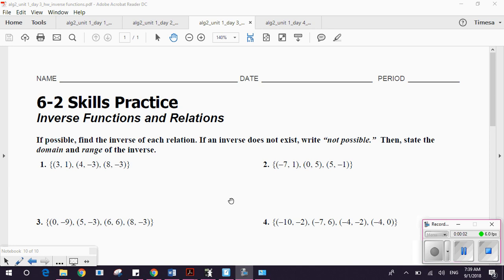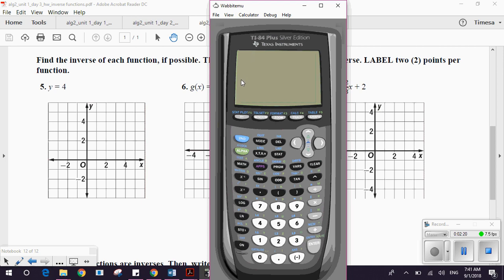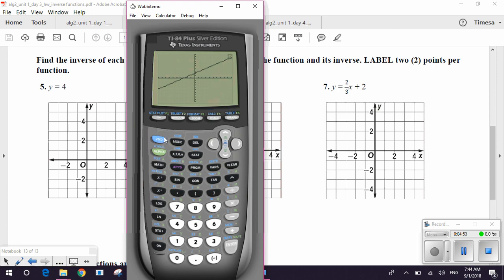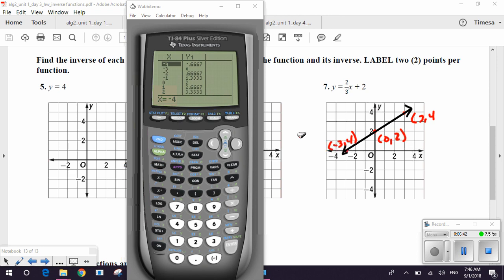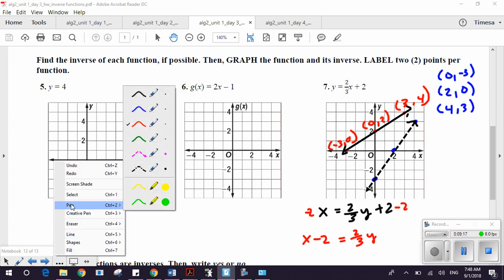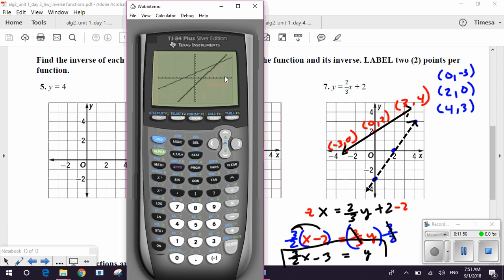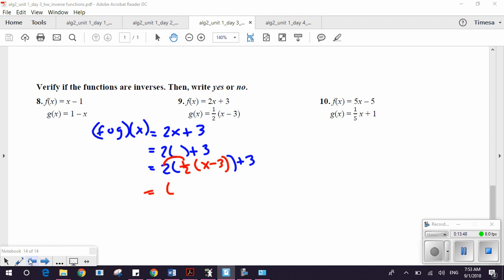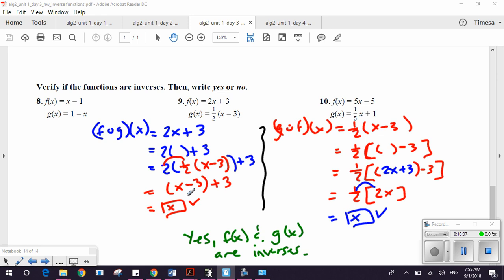Alg2: Unit 1 Day 3 HW- Inverse Functions